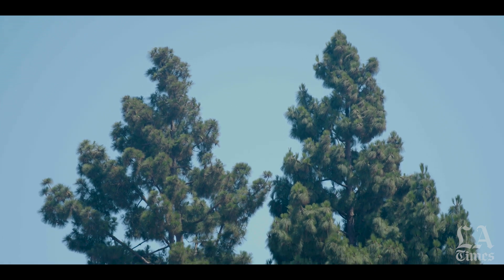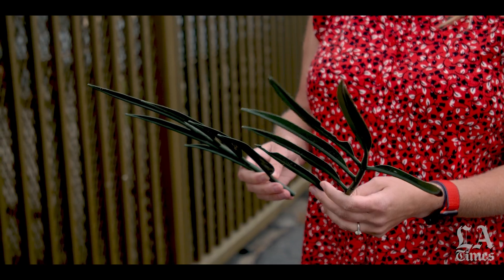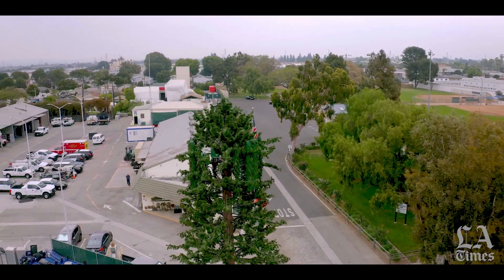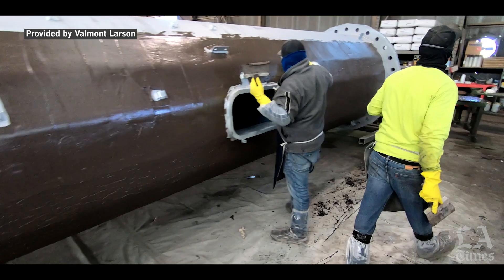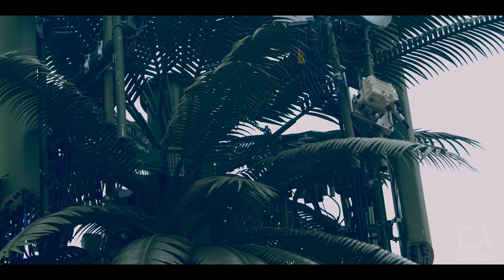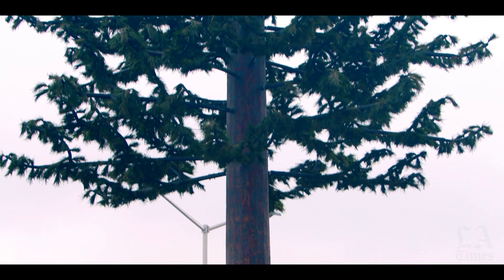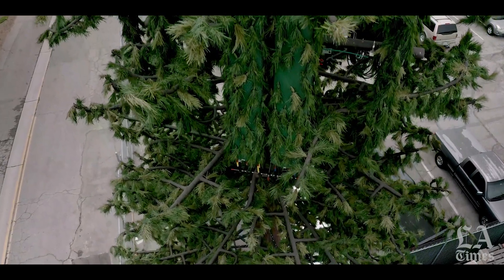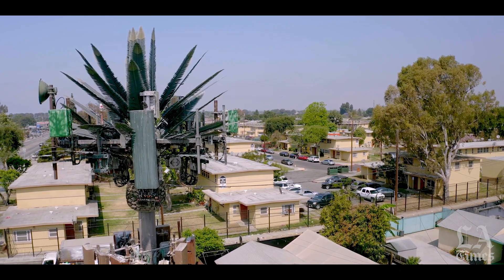What's better: a tree that gives life or a tree that gives YouTube?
As demand for phone calls that never drop and videos that stream from anywhere grows, more cellular transmission sites are needed. Many municipalities prefer cell towers to be camouflaged, and companies are doing it by constructing a new kind of tree, one that generates internet service instead of oxygen. These stealth monopole cellular towers are reproducing at a fast rate, but the question is: Why? We take a journey through Southern California to find out.

Also, the obvious answer to the headline question is "trees that give life." Hope you read this before you comment about that.